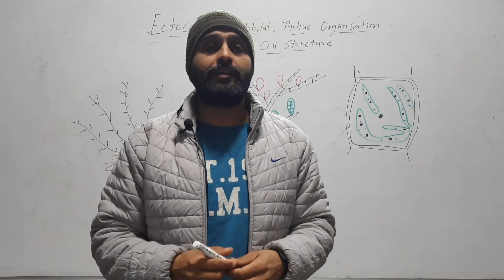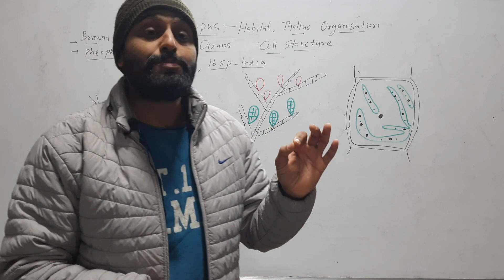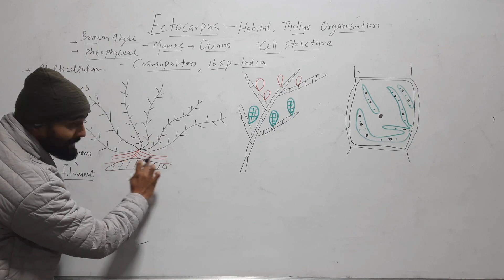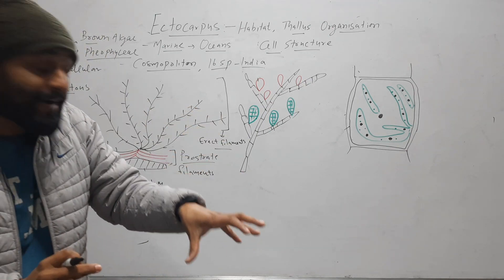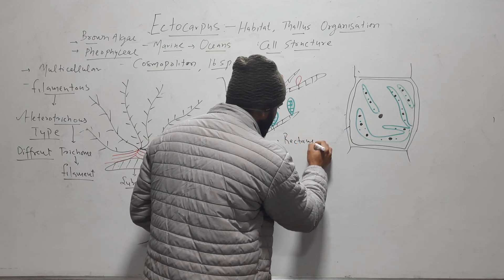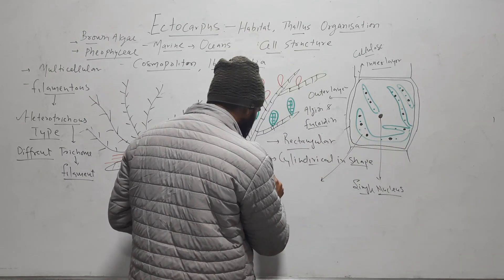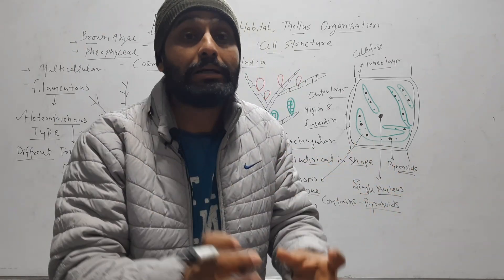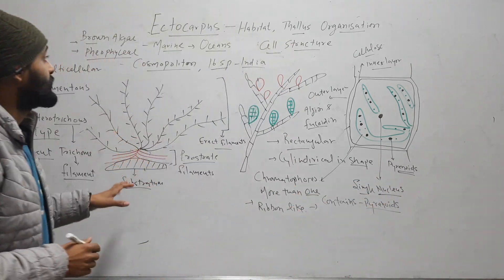Ectocarpus- Habit, Thallus Structure, Cell Structure